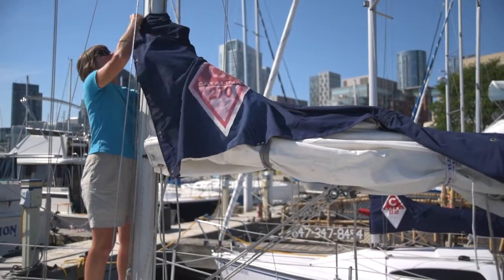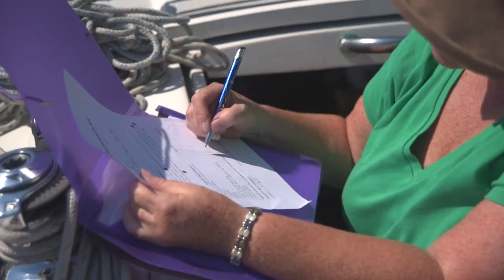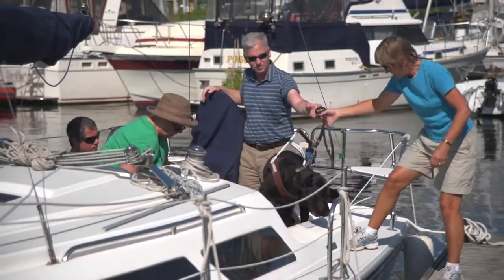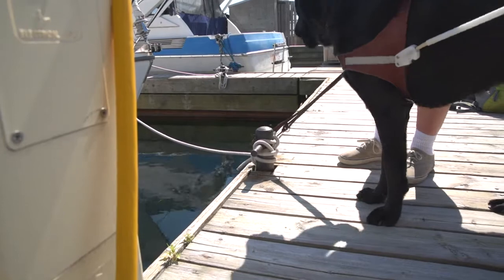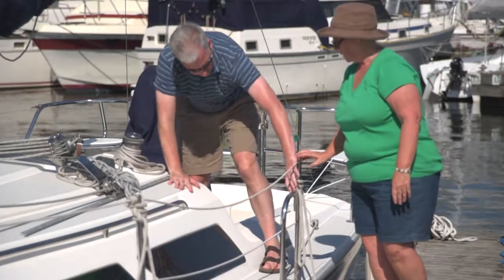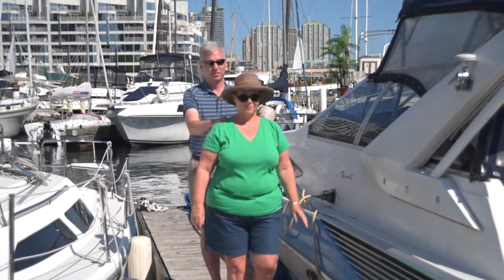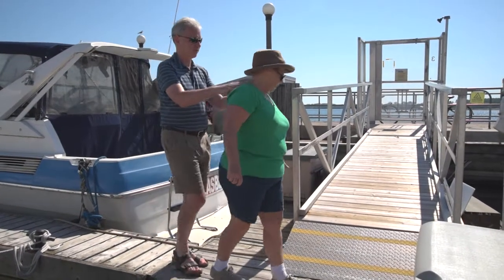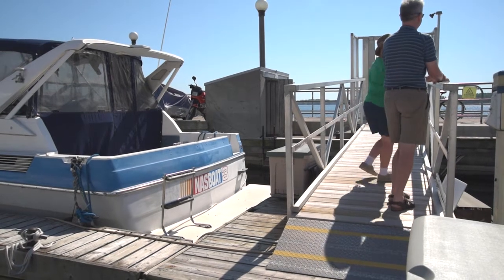BSC Volunteer onboarding video - #7 Stepping off the Boat